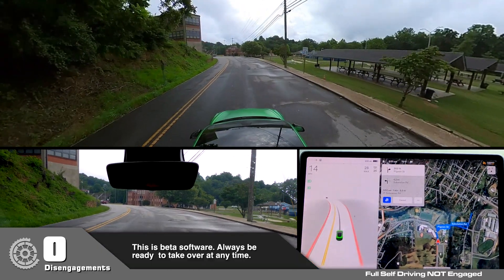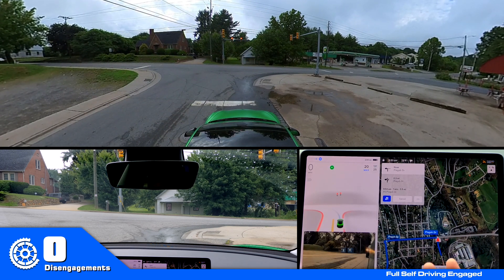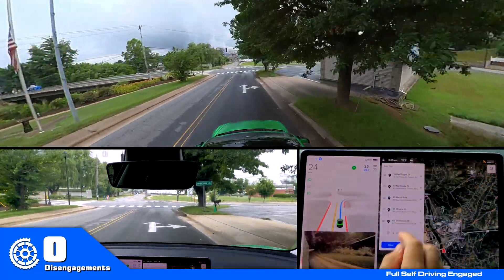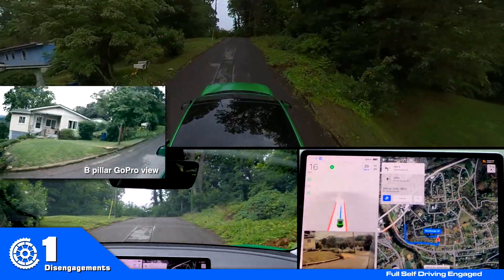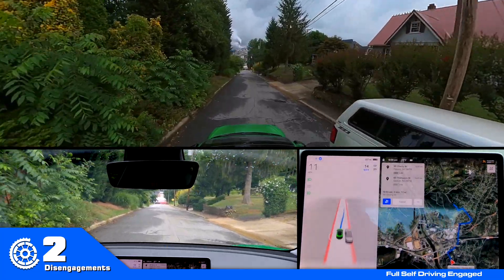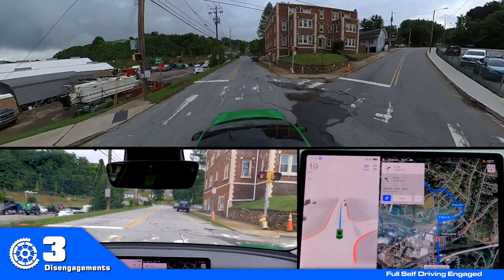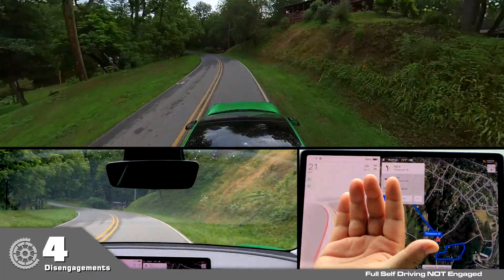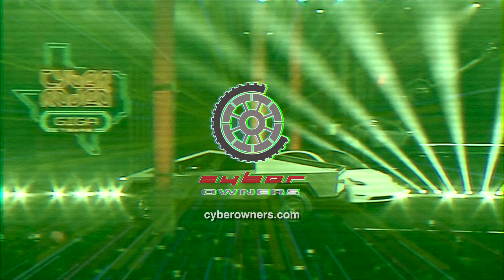Tesla FSD Beta 10.12.2 attempts to make some crazy turns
Took the latest FSD Beta out to try some turns it has always had trouble with, and results were mixed.